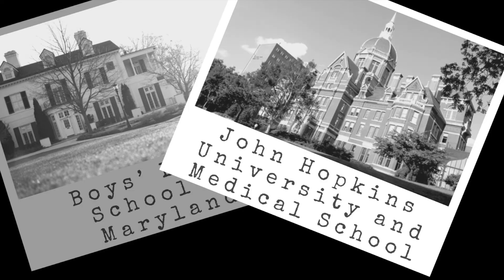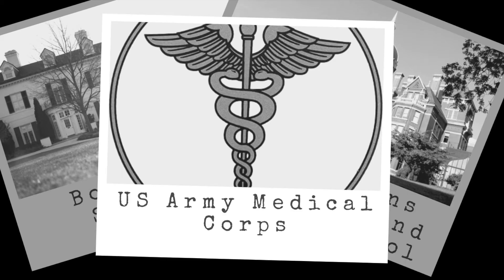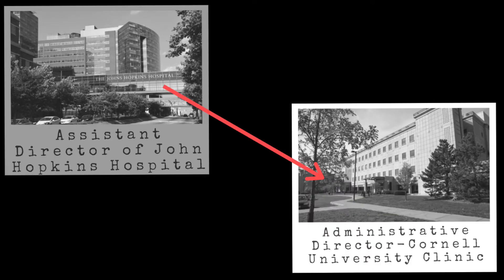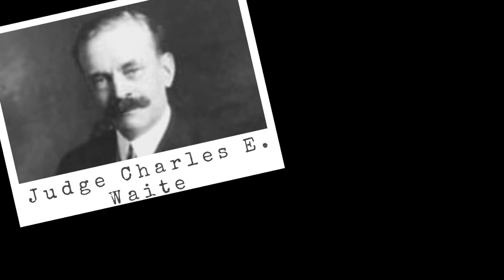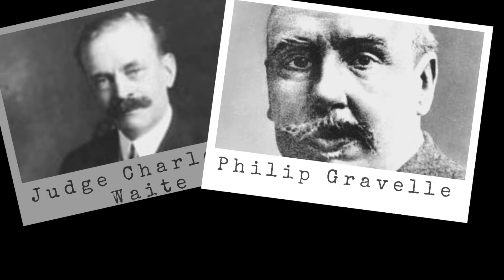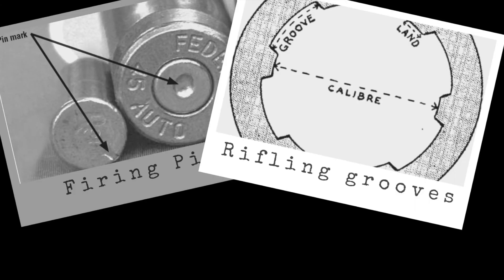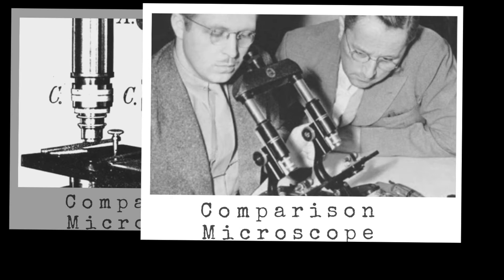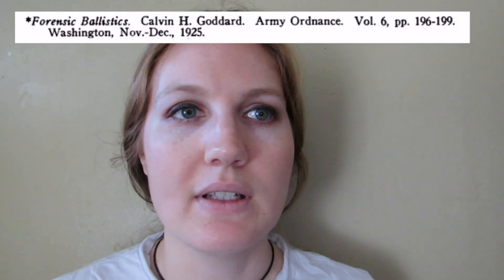Forensic Founding Fathers: Calvin Hooker Goddard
Calvin Goddard consulted on dozens of criminal cases including the St. Valentine's Day Massacre. How did he do it? We've got you covered.